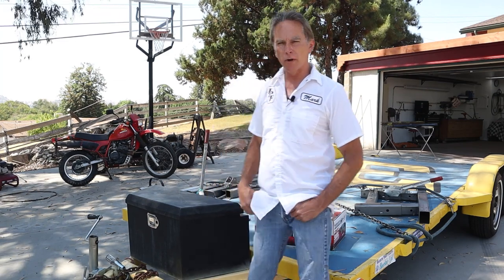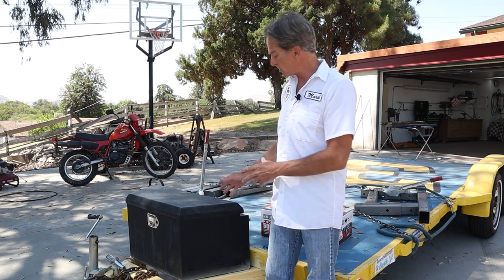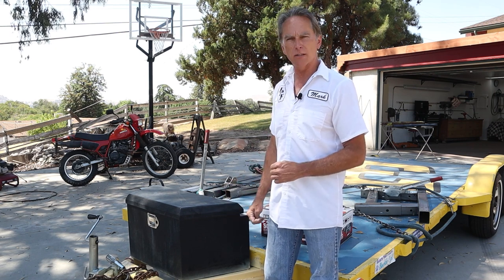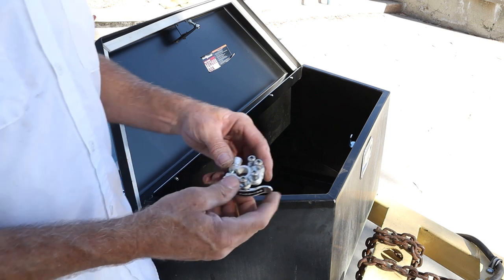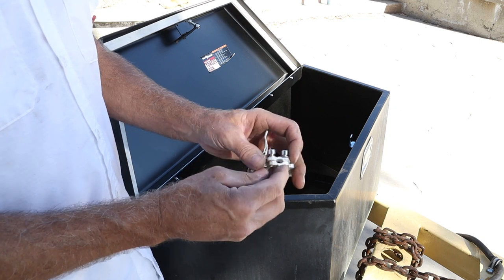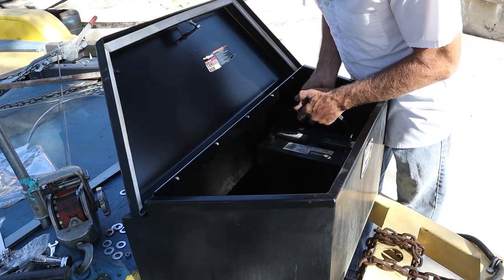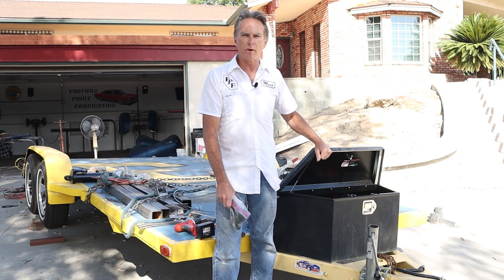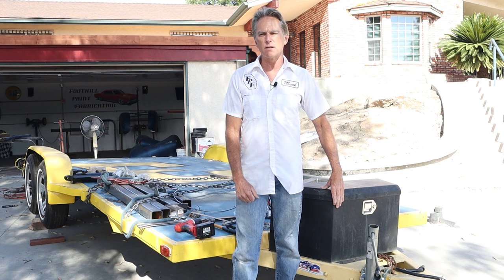Winch Install on Car Trailer - Badland ZXR 5000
We will be installing a Harbor Freight Badland ZXR Winch on a car trailer along with a tongue toolbox, battery, wiring and modifying the trailer jack.